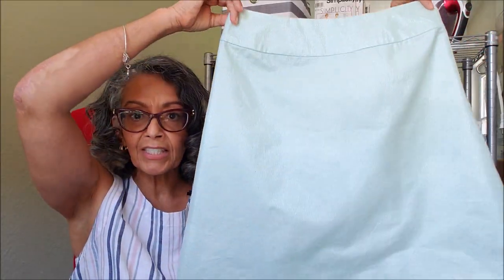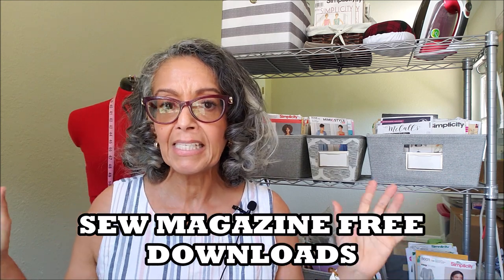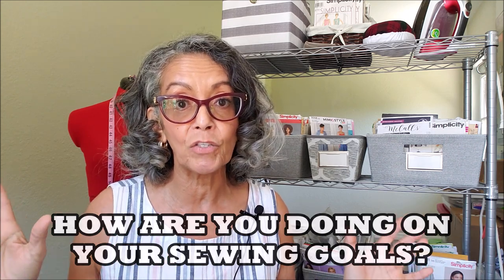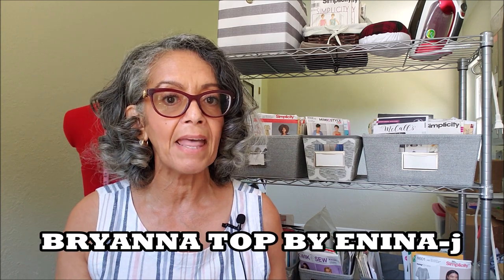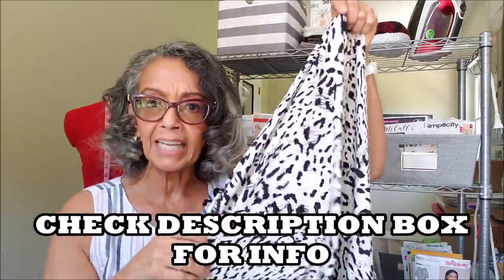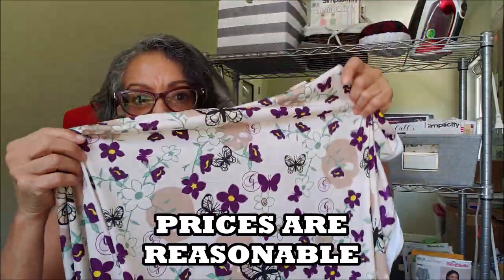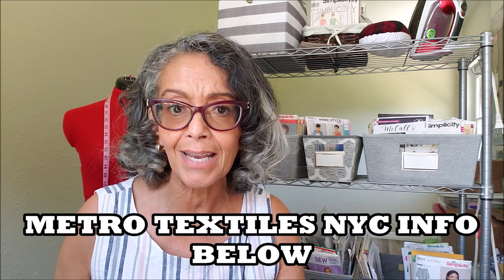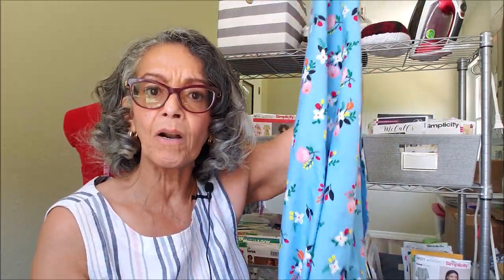SEWING PLANS, PATTERNS AND FABRIC - WELCOME TO FRIDAYSEWS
In today's video I will share my sewing plans for May, some free indie patterns I hope to work on, and some fabulous fabric pieces. Welcome to my Fridaysews where a community of sewists from around the world are united by this hashtag every Friday to discuss their sewing plans for the week and a little life sprinkled in for good measure. I am ahead on my sewing goals for 2021. This month I am planning a wildcard approach to my sewing. Meaning I am sewing random pieces like sundresses, tops, underwear, and maybe even a swim suit. You will just have to tune in to hear the ideas, see the patterns, and check out the beautiful fabric - then tune in again at the end of the month to see the makes.

This month I have a very nice poplin fabric from @Minerva Fabric and some beautiful ITY fabric from @Metro Textiles NYC to show you.

Patterns/Fabric mentioned in video:
Skirt  is New Look 6035
Top is New Look 6005

ITY Print White/Black  SKU 1970
ITY Animal Print White/Black/Red SKU1983
ITY Butterfly Beige/Purple/Green SKU 680

Sewing machine:  Singer Heavy Duty 4458
Serger:  Brother 1034D
Iron: Velocity 260 IR Iron by Reliable Corporation

Camera:  My Samsung Galaxy S9+
Editing Software:  Movie Maker (its on my computer and free)
Lighting: 10 in ring light purchased from Amazon and natural light